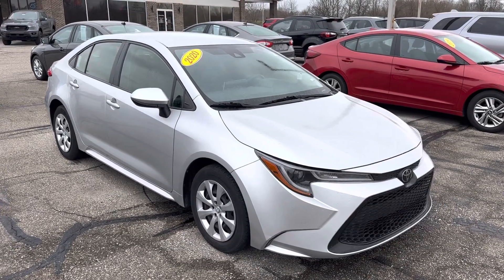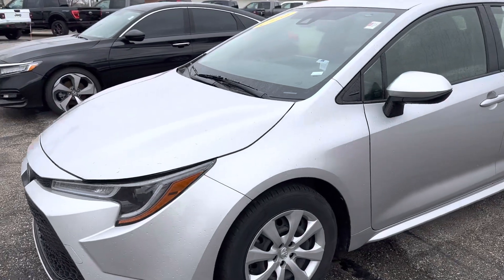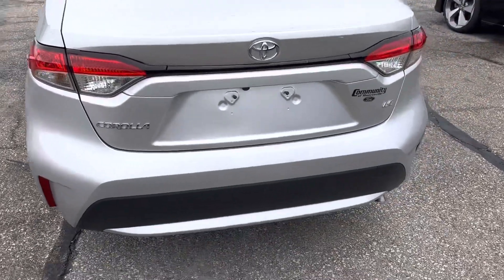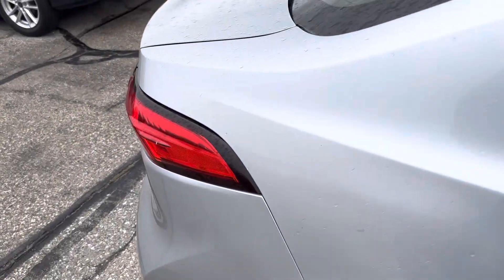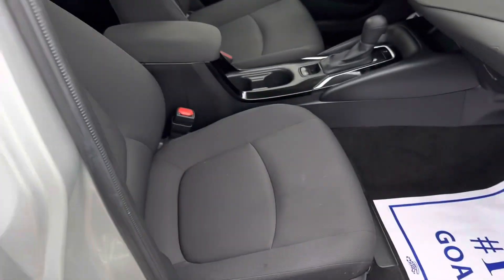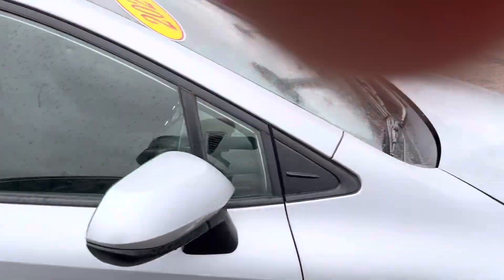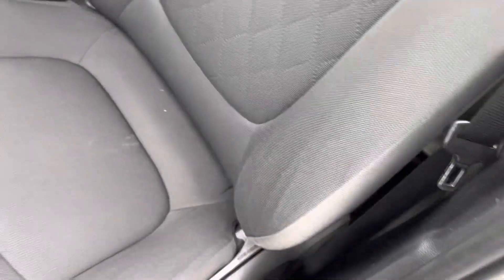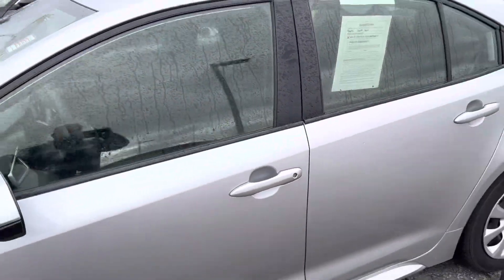2020 Toyota Corolla